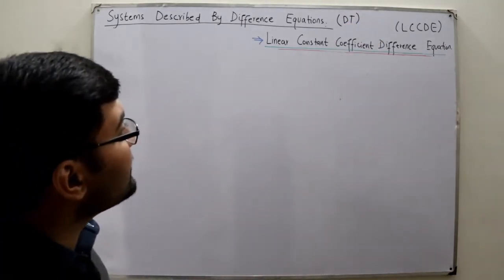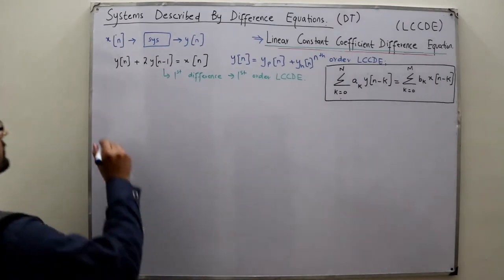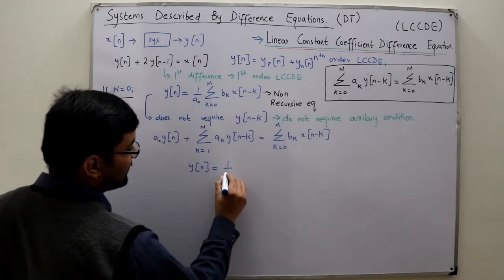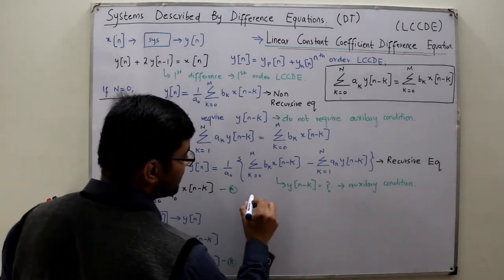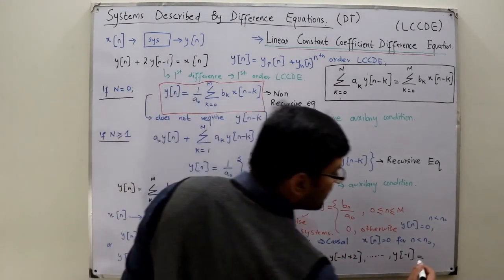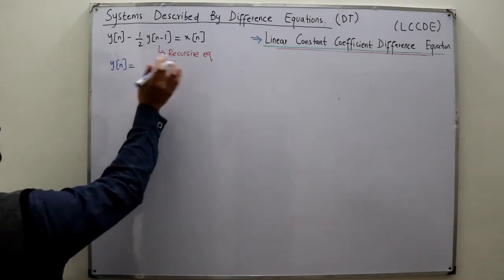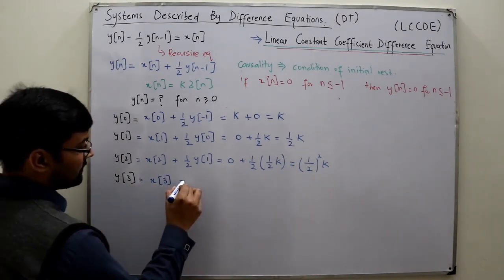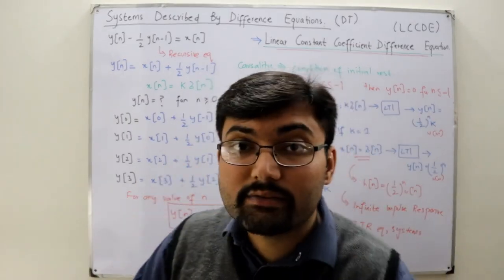Systems described by difference equations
Lecture 71